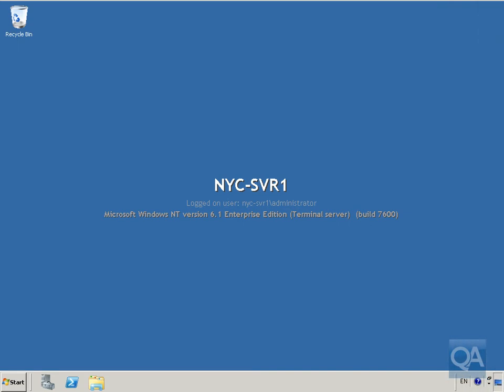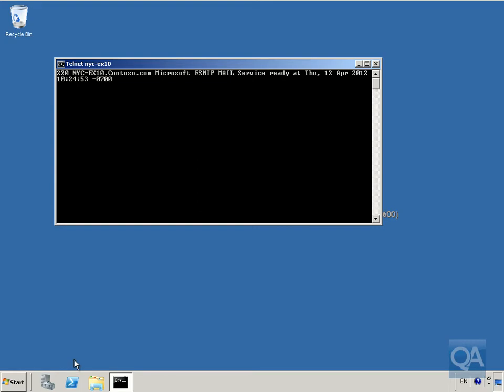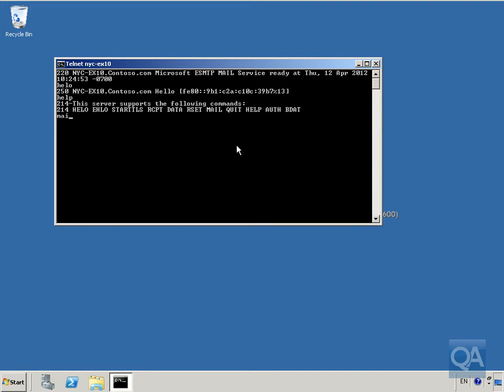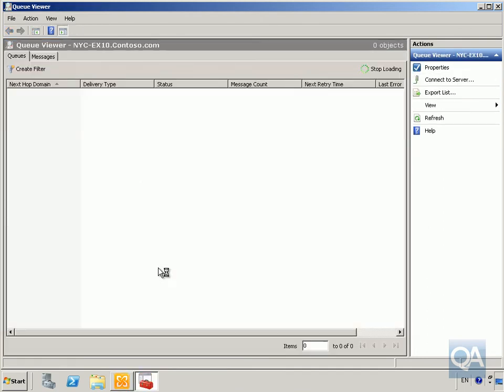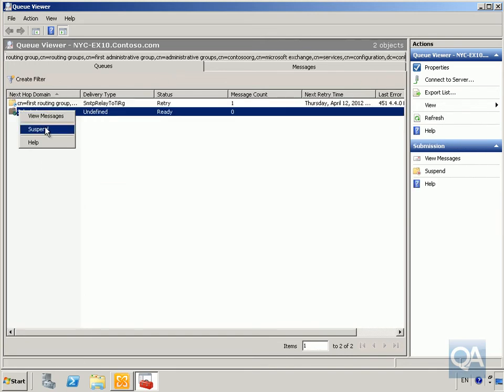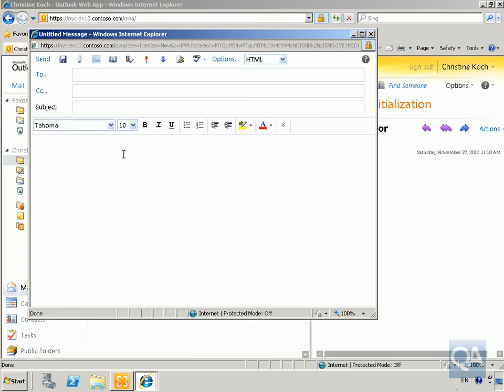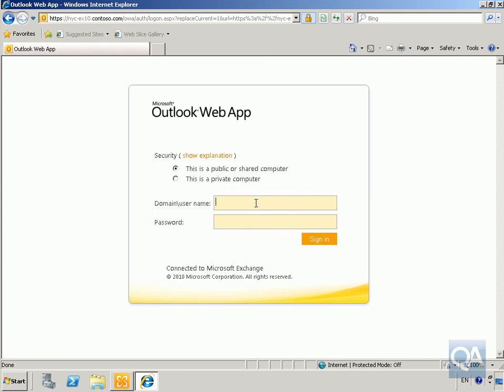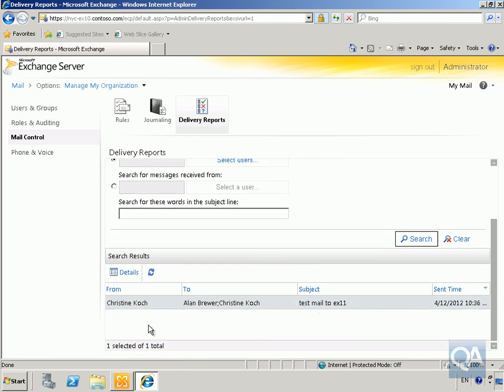10165-Demo26-TroubleshootSMTP.avi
Exchange 2010 Troubleshooting SMTP Connections